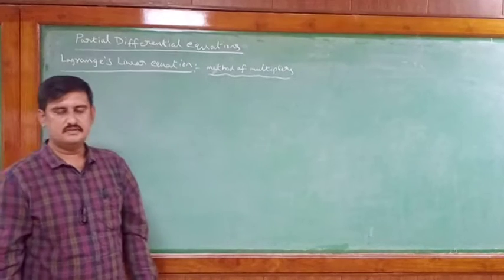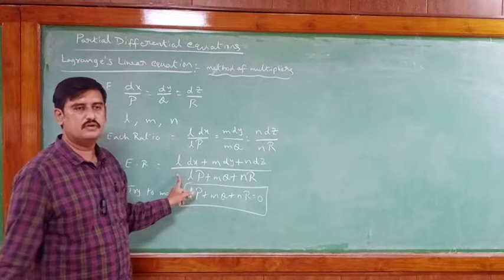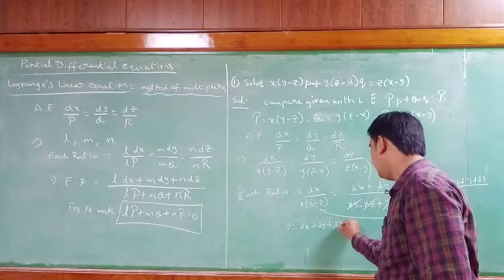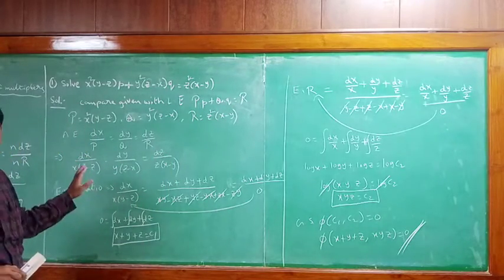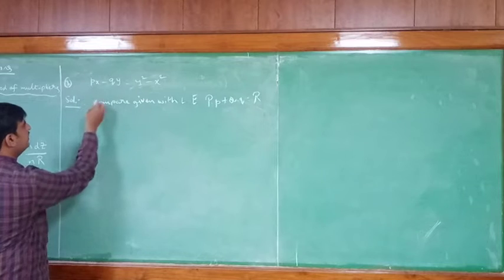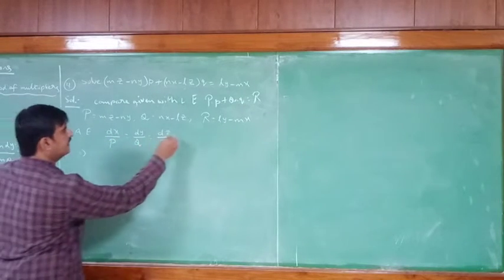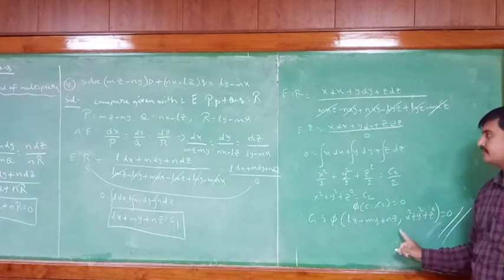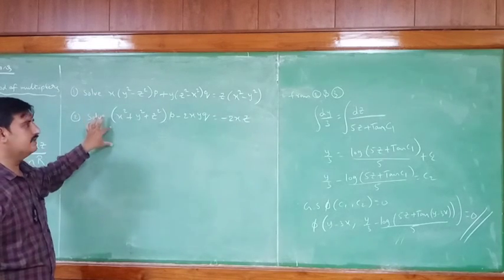Method of Multipliers|MATHEMATICS-III | PARTIAL DIFFERENTIAL EQUATIONS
Unit-1 - P.D.E

PART-IV  LECTURE

If any questions to solve, please send mail.